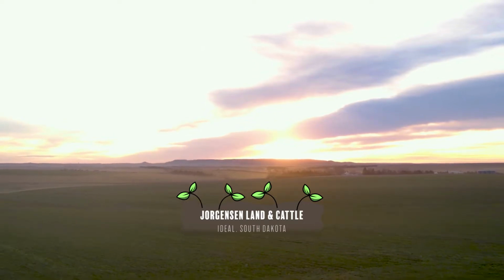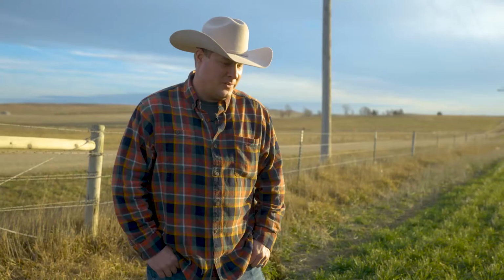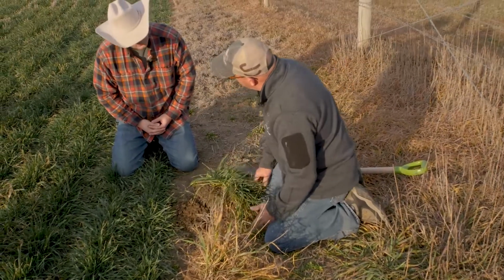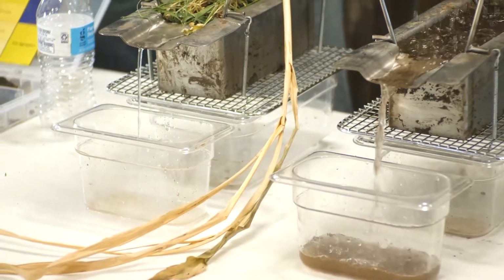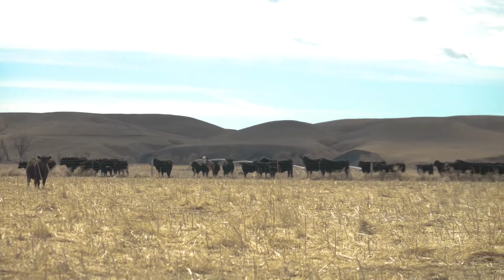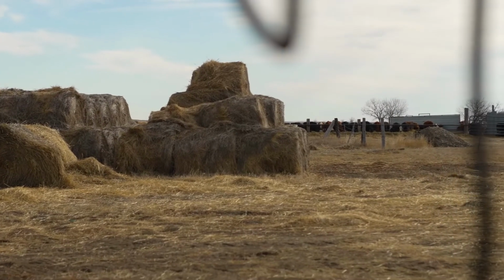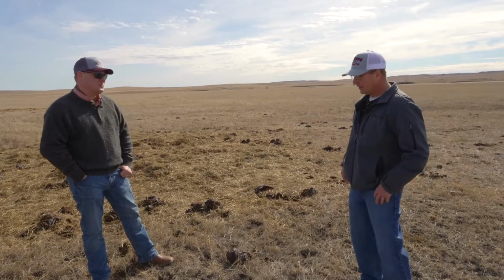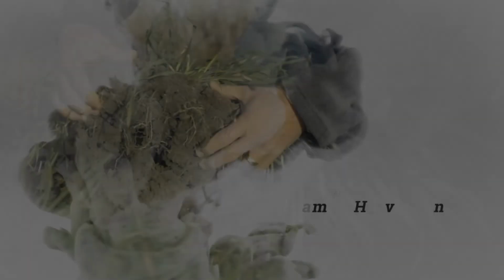Homegrown: Soil Health (S2, E10)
Regenerative agriculture is vital to feeding the world’s ever-growing population. Starting with the land, farmers and ranchers are using natural processes to produce clean, healthy food. This episode is a paid sponsorship by The South Dakota Stockgrowers Association. Jorgensen Land & Cattle Dry Creek Farm & Ranch Knuppe Ranch